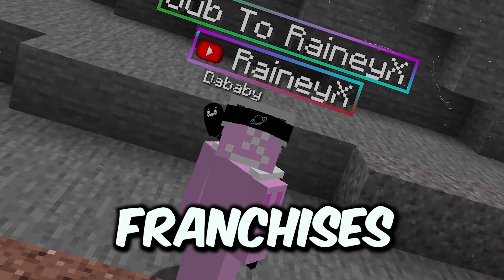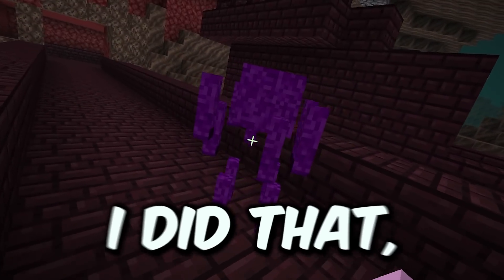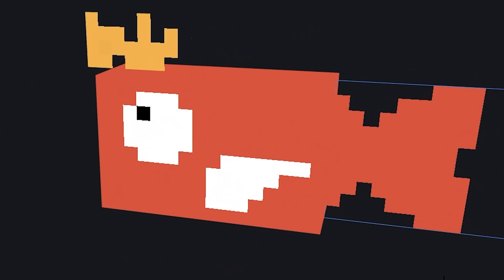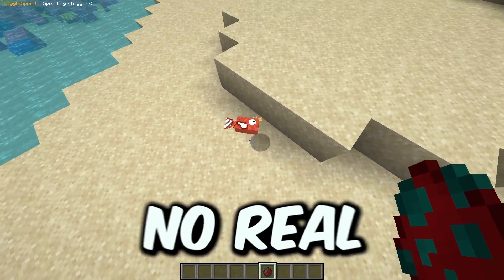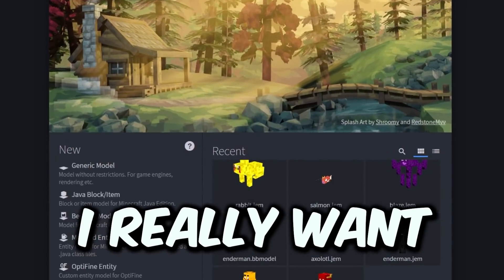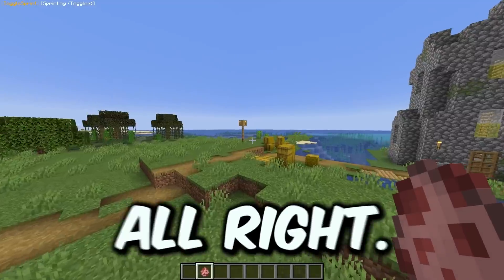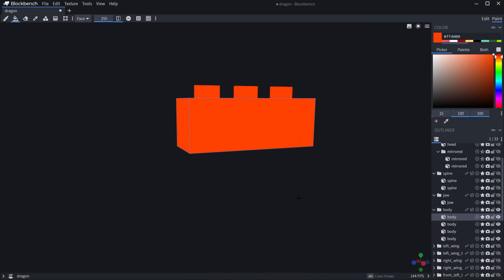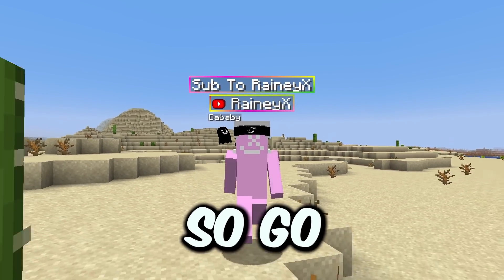I remade every mob into pokemon in minecraft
In this video I remade every mob into Pokemon in minecraft, Minecraft hasn't changed its mobs since its release so I remade every mob into Pokemon in minecraft (Challenge)

In this video I remade every mob into Pokemon in minecraft as I can from the new minecraft, the wild update 1.19 and I remade every mob into Pokemon in minecraft. Then try to beat minecraft with the custom mobs!

This video was inspired by ReniDrag I Remade Every Mob Into Video Game Characters In Minecraft...

Other Minecraft Mod videos!